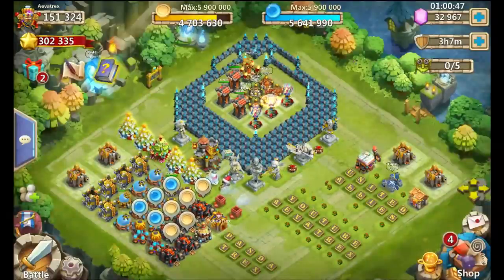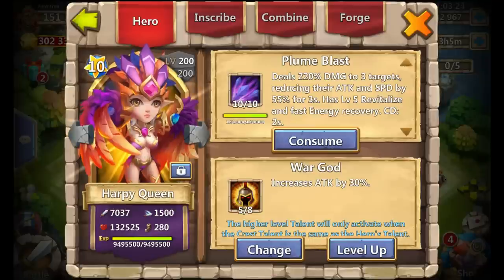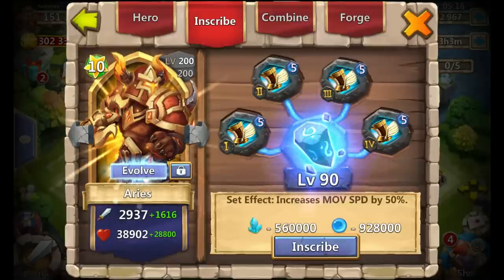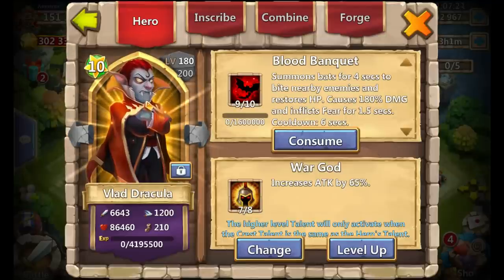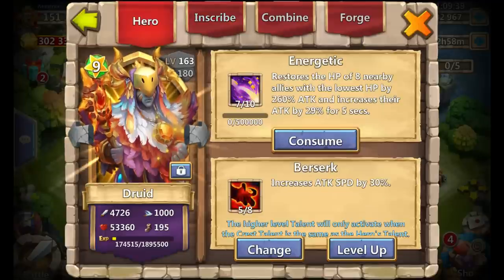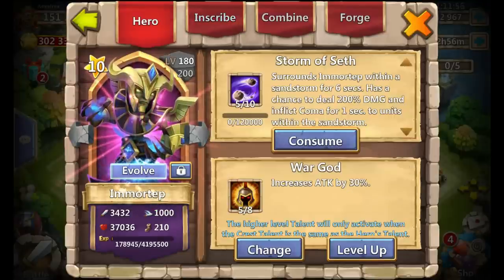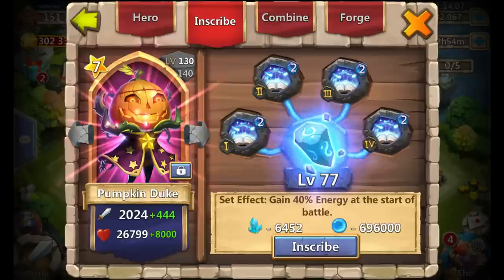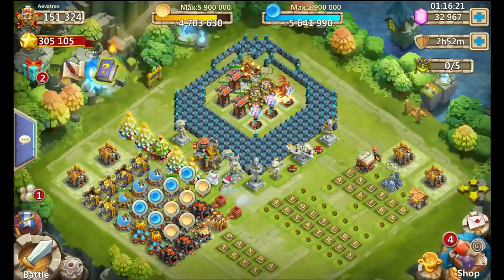Castle Clash Altar Review!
Let's go over my heroes and all the changes that have been made since last time!